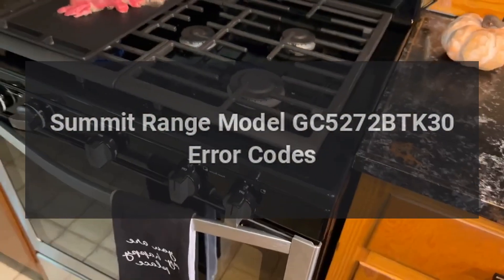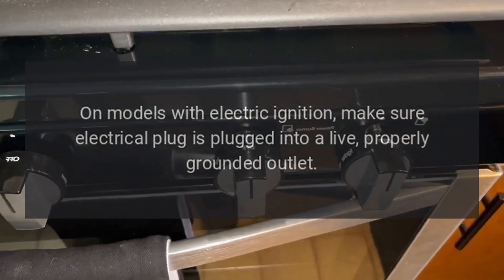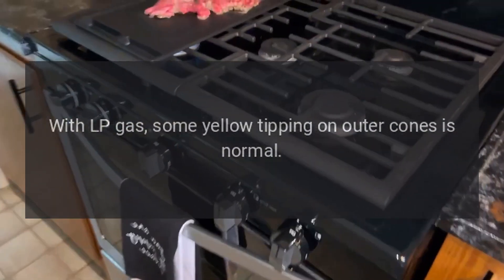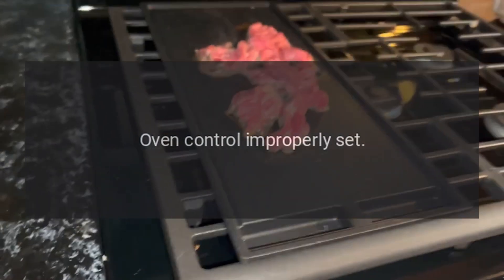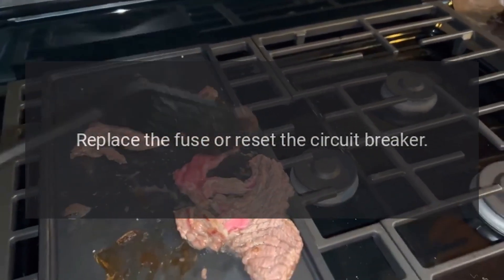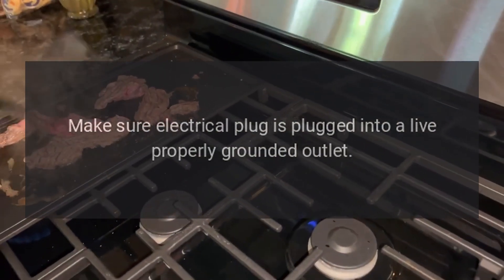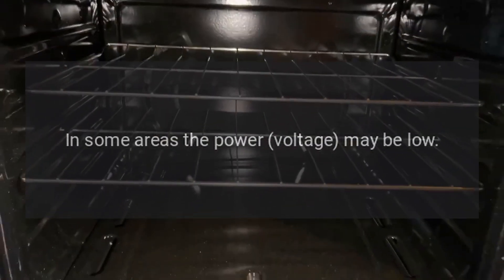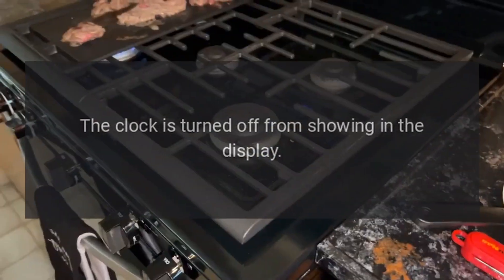Summit Range Model GC5272BTK30 Error Codes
Summit 30 Inch Natural Gas Cooktop with 5 Sealed Burners, Cast Iron Grates, Wok Ring Included in Black